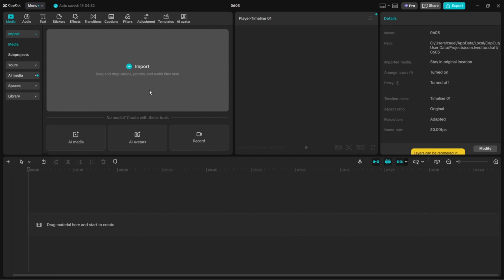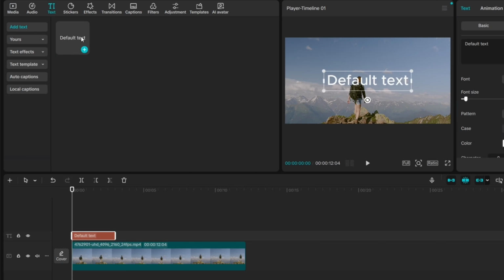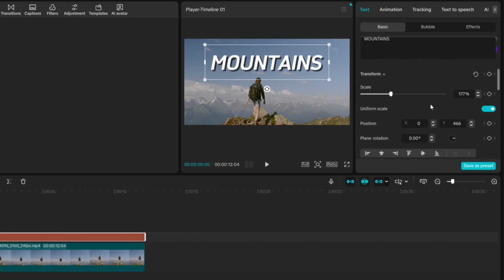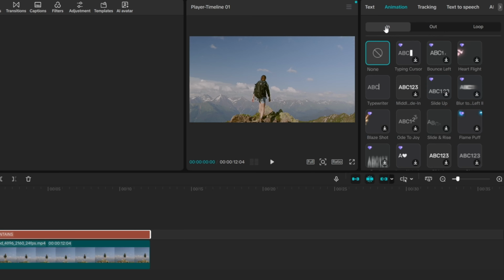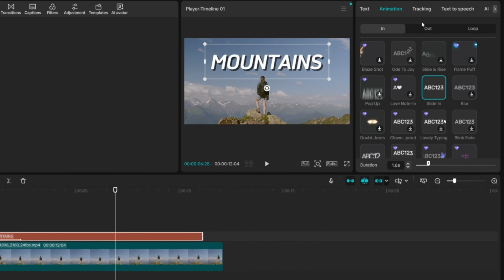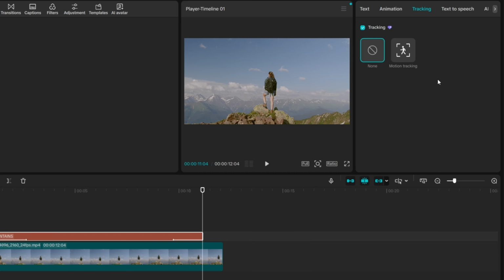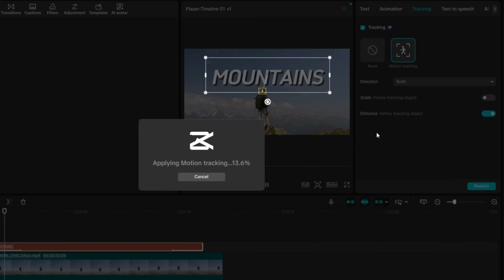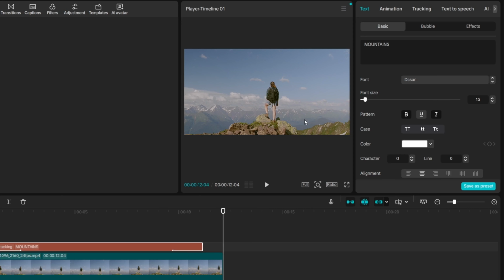How to Animate and Motion Track Text in CapCut Step by Step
Learn how to animate and motion track text in CapCut with this easy step-by-step tutorial. This guide shows you how to make text follow moving objects and add smooth text animations to your videos.

Whether you're creating social media content, YouTube videos, or short-form edits, this step-by-step guide will help you animate and motion track text in CapCut like a pro.

What you'll learn:

How to add text to your CapCut project
How to animate text with built-in animation effects
How to use the Motion Tracking feature
How to make text follow moving objects
Tips for creating smooth and professional-looking text animations